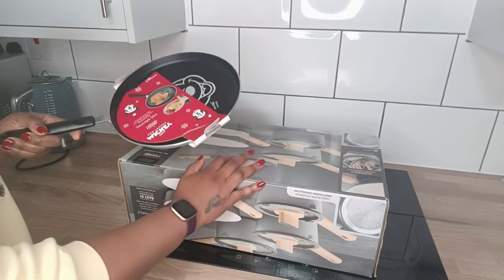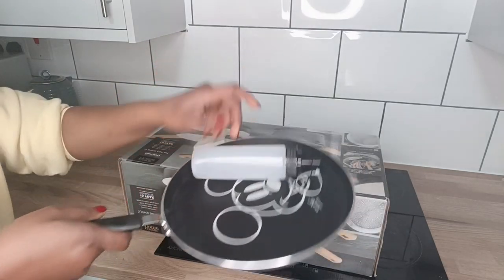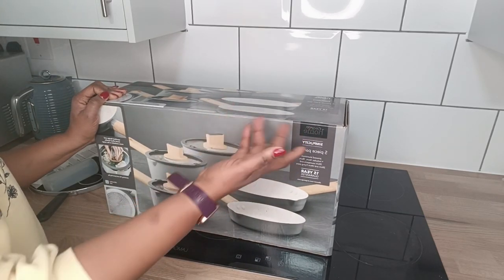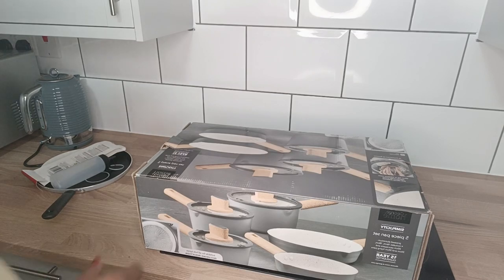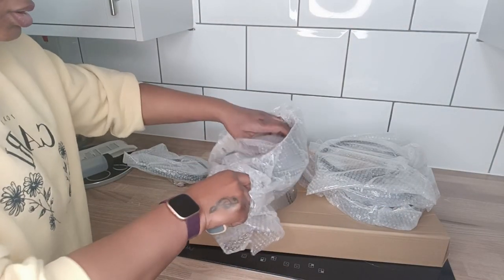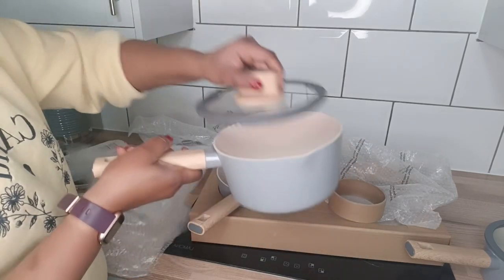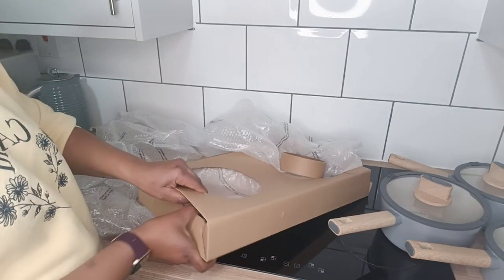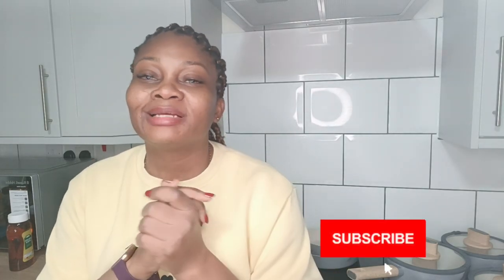Unboxing The Most Durable Cooking Utensils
Hello fam, in this video is an unboxing of cooking utensils that we repurchased and a review to the brand and quality of the utensils. So we urge you to watch It and let us know your option at the comment section 🥰. We hope you enjoy watching this video and if you do and you want to see more of us and more contents we will be creating; please consider subscribe to our channel and turn on the notification bell for more Interesting videos 🙏🙏.